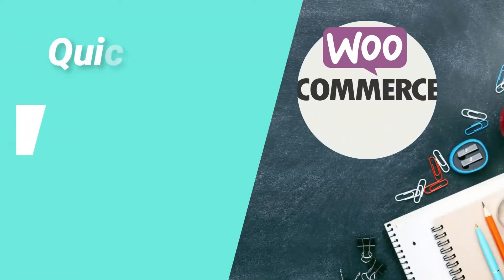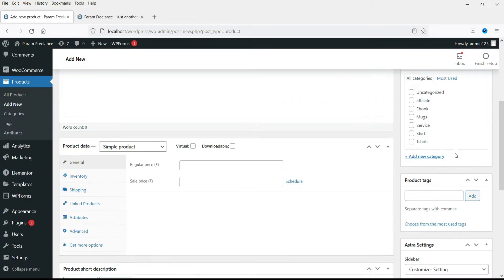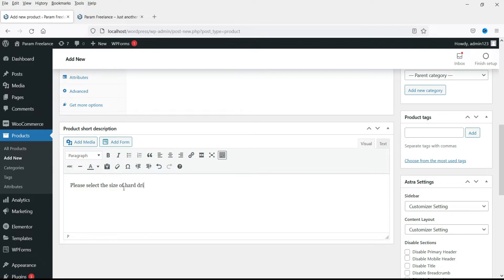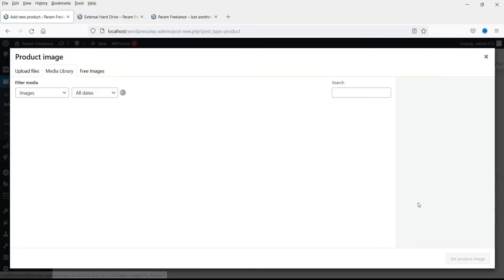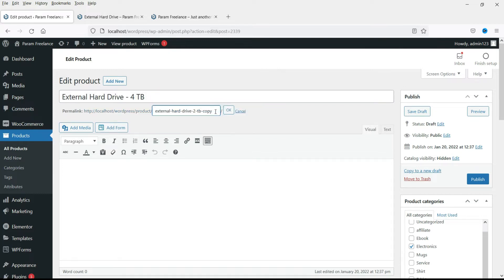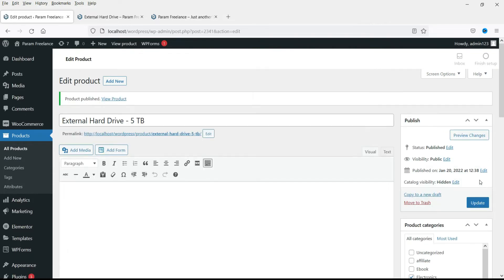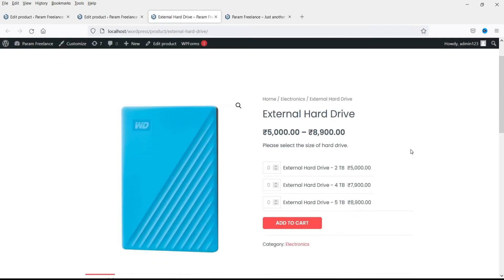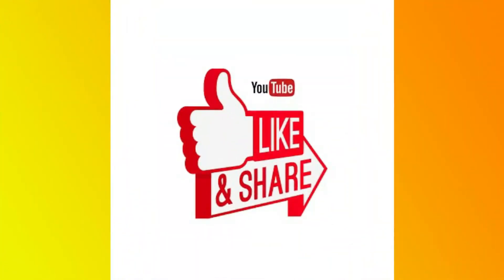How to create Grouped product in WooCommerce | Quick Tips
In this video, you will learn how to create Grouped Product in WooCommerce. Grouped products will give you an options to sell multiple products on the same page. This video will give you easy steps to create grouped product in Woocommerce website.

👉 Topics covered in this video:
✅ How to create grouped product in WooCommerce
✅ How to add grouped product in WooCommerce
✅ How to combine products
✅ woocommerce grouped product

👉 Below are the steps to add grouped product in WooCommerce:
1: Login to Wordpress Dashboard.
2: In the left panel, you will see Products. Click on Add New product.
3: Enter the Name of the Product. Select the category of the product.
4: Under Product Data - Select Grouped Product option.
5: Set the product Image. Add Short Description of the grouped product.
6: Publish the Main product.
7: Add New product which will be the part of this grouped product.
8: Name the new product. Set the category.
9: Product Data - Select as Simple product. Set the price.
10: Set the product image, description.
11: In the top right panel, you will see "Catalog visibility: Shop and search results"
12: Select the product as Hidden. Publish the product.
13: Now add more products which will be part of this grouped product. Repeat the same process as above.
14: Now go back to edit the main product which we set as "Grouped Product".
15: Click on linked Product. Now search for the other products which we added as hidden.
16: Update the main grouped product.

I hope that this woo-commerce tutorial video series will help you create e-commerce website on your own. Watch the playlist at

I hope that you will like this video on How to create grouped product in WooCommerce website.